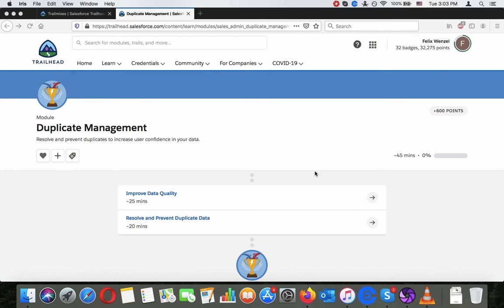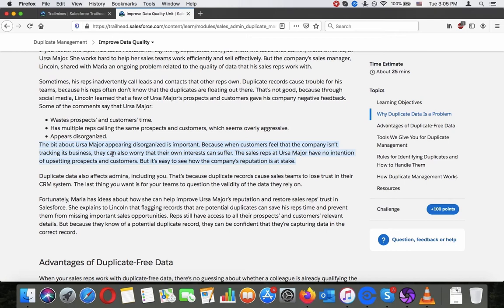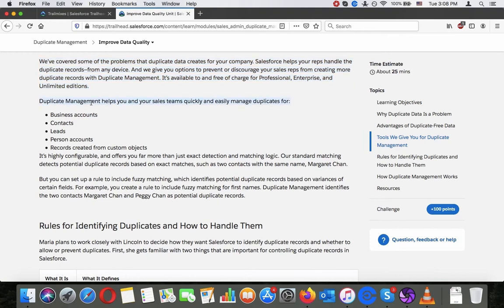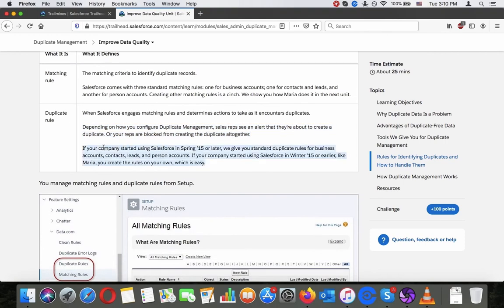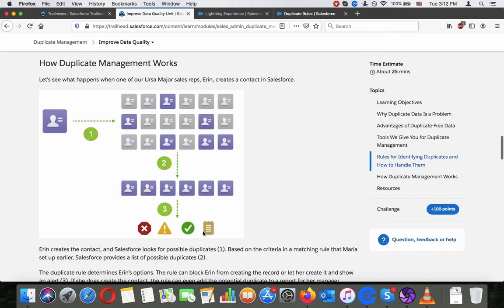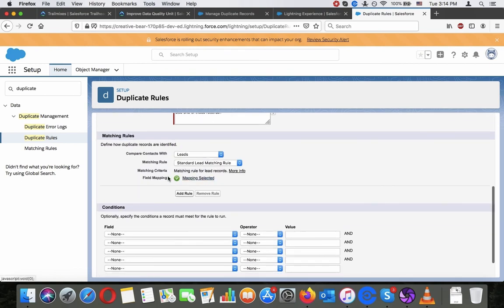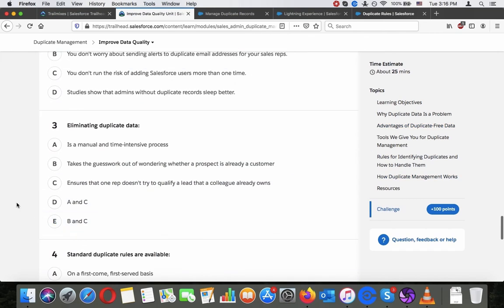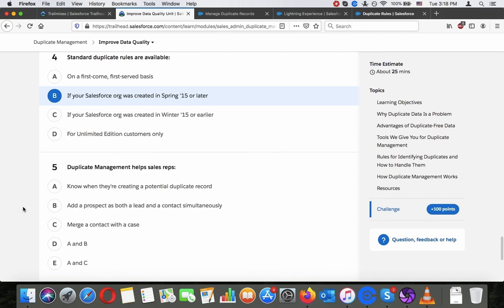Improve Data Quality in Salesforce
Learn why duplicate data is wasteful.
Learn how your company wins when you prevent duplicate data.
Identify solutions for resolving and preventing duplicate data.